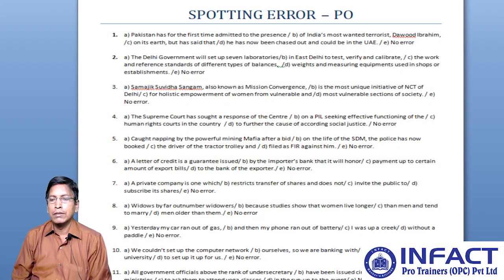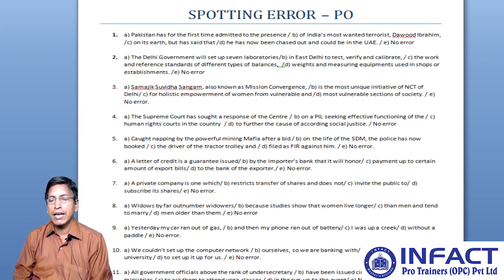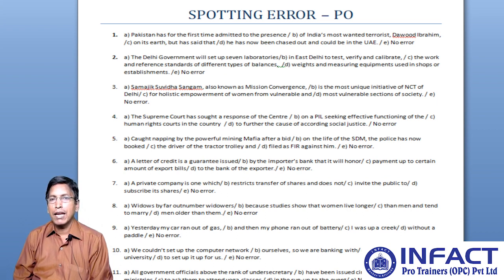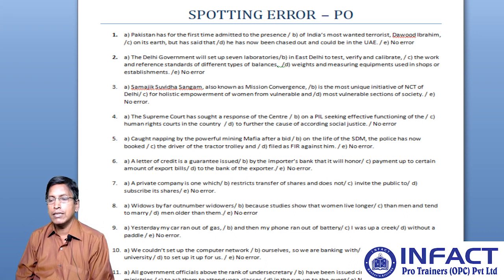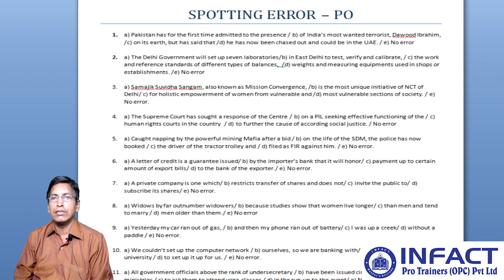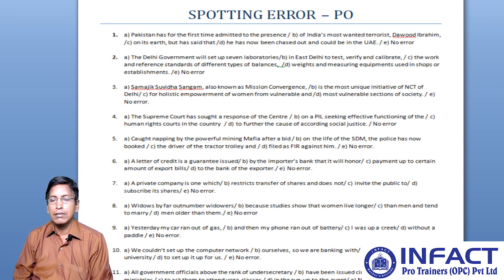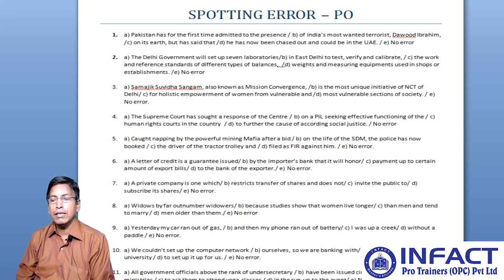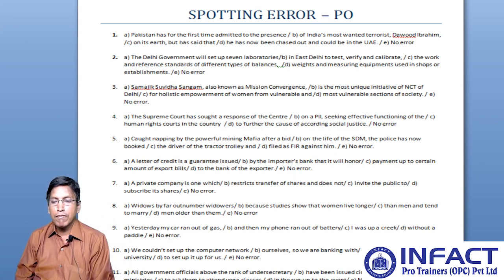1A Secession 3 Spotting Errors PO